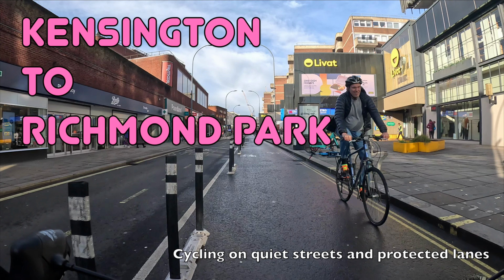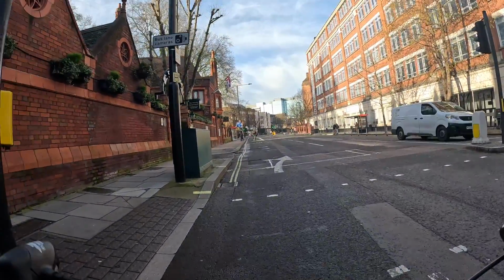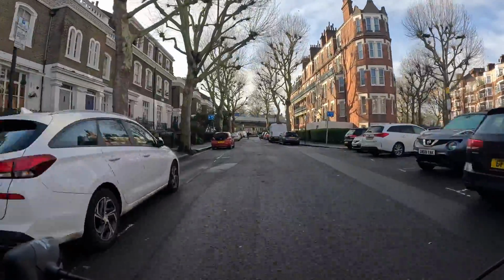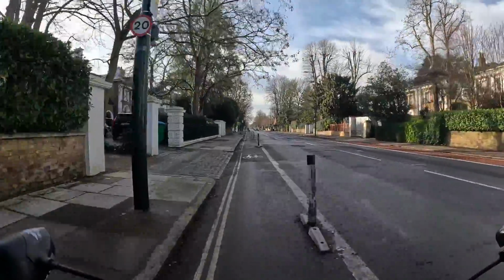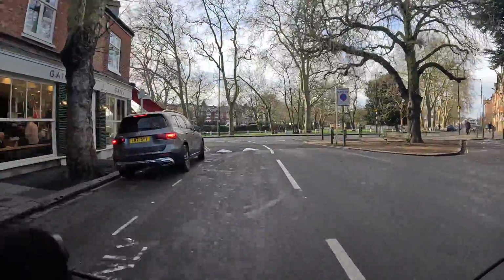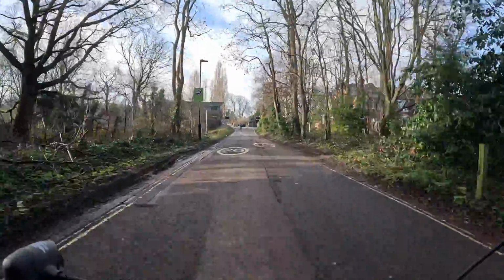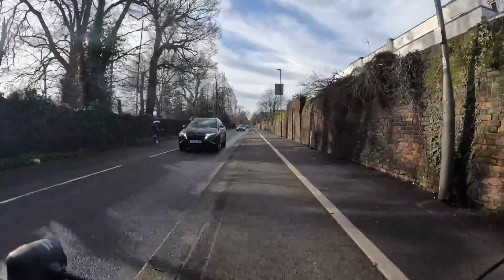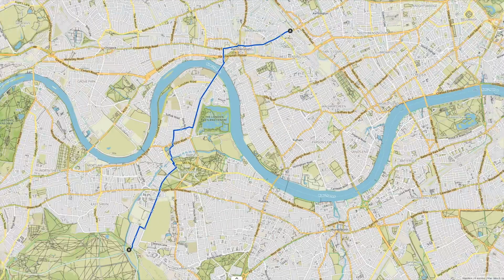🚲 The best way to cycle to Richmond Park from Kensington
You can cycle from Kensington in west central London to Richmond Park in south west London, entirely on quiet streets and protected cycle lanes.

The route is 7km long (4.4 miles) and makes use of the Cycleway 9 protected lanes, Hammersmith Bridge, and the Priory Lane cycle path, as well as quiet streets around Barnes.

If you find this video useful or you just enjoy watching it please remember to subscribe to the channel and hit the bell icon so you're alerted to new videos, as I try to post new ones like it every week.

You can see a digital map of the route and download a GPS/GPX file to use on whatever device or app you want here:

And you can find a viewer-created and maintained map of all the London Cycle Routes videos here:

I also highly recommend the Safe Cycle London map for route planning, which is compiled by @SafeCycleLDN on twitter: